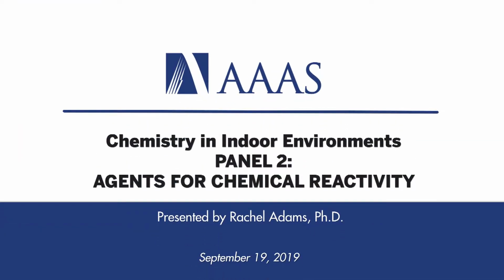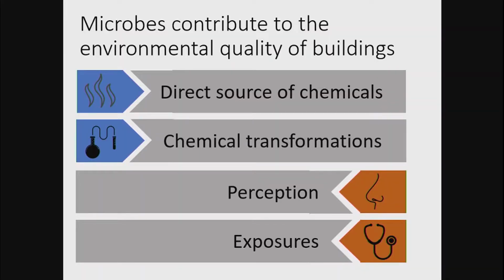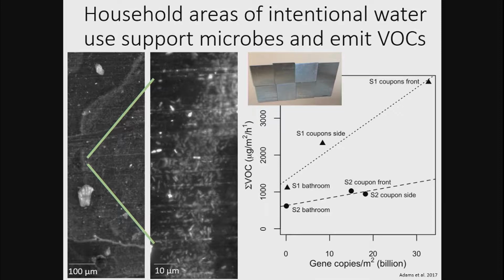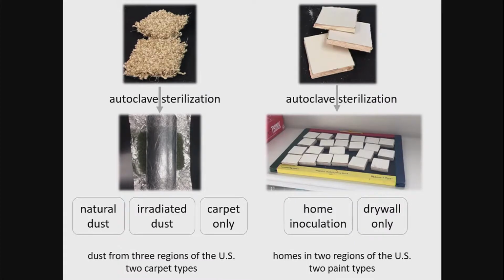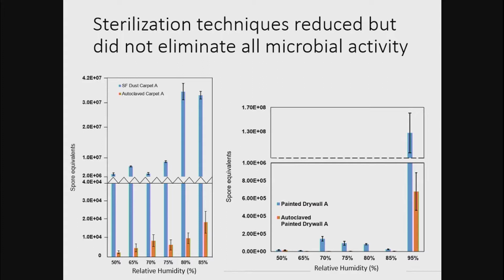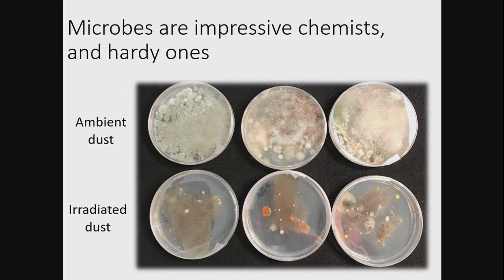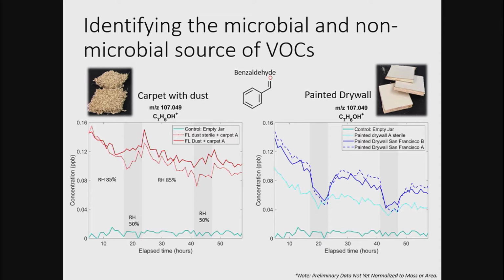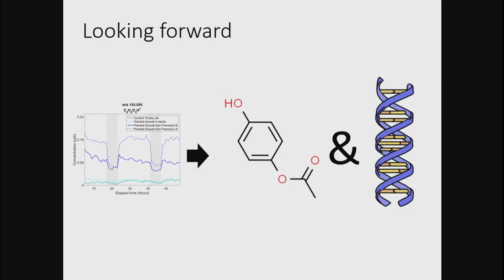The Impact of Microorganisms in Indoor Chemistry, Dr. R. Adams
Presentation within a AAAS symposium on how chemicals indoors form long-term residues or even new toxic chemicals, yielding health impacts. Supported by the Alfred P. Sloan Foundation